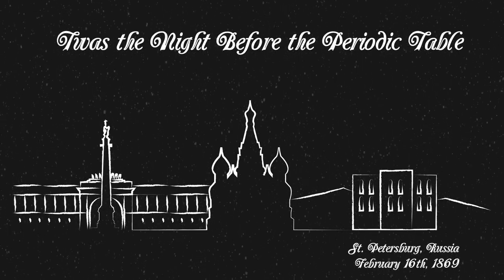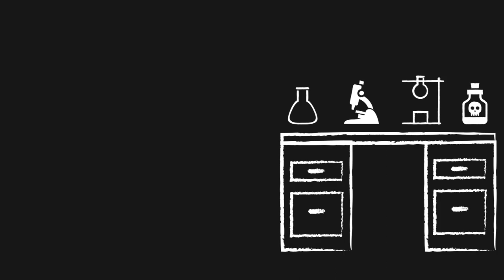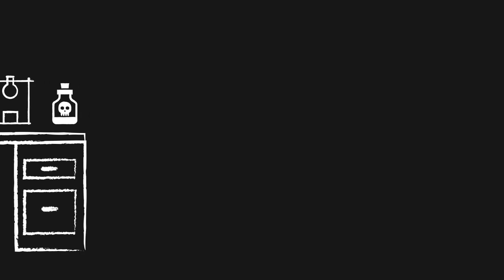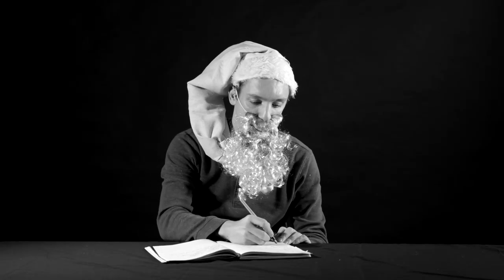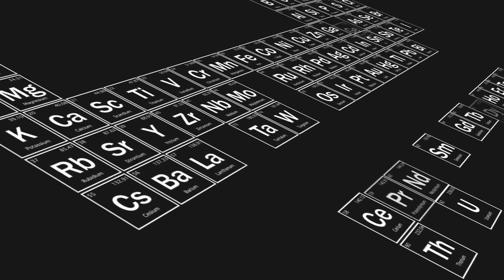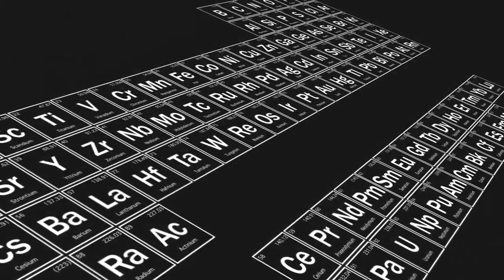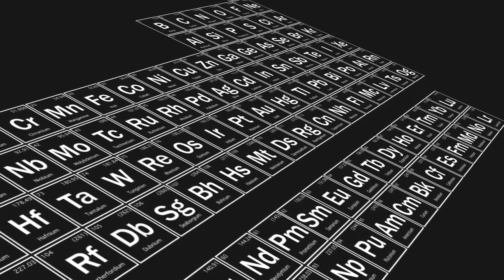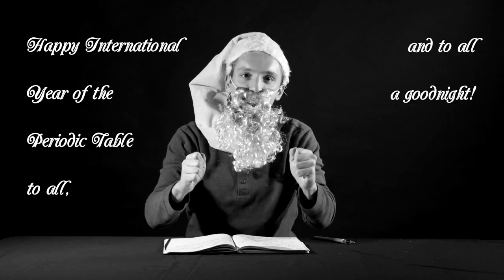Twas the Night Before the Periodic Table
As we wind down a yearlong celebration of the 150th anniversary of the periodic table, Berkeley Lab pays homage to Dmitri Mendeleev's discovery in this imagined reenactment of how this scientific concept was dreamed up. Though it is based on a true story of Mendeleev's nighttime epiphany, we took some liberties.